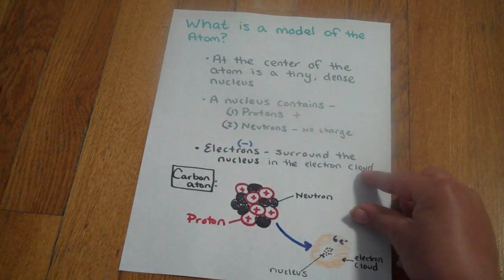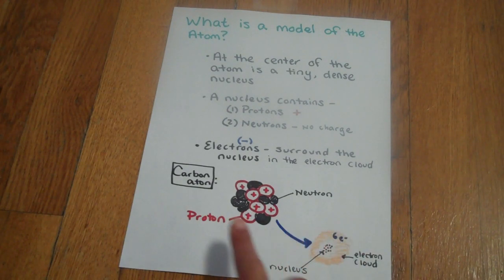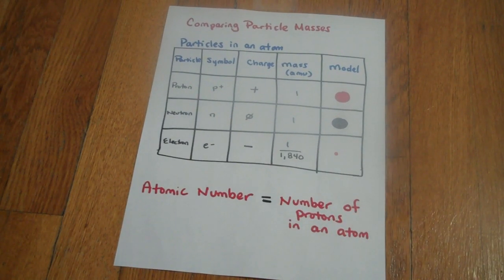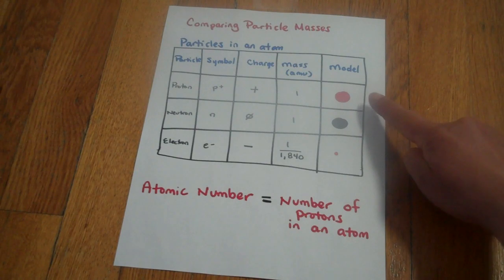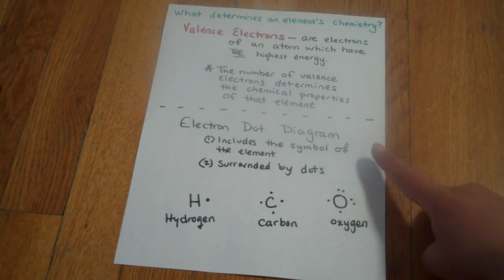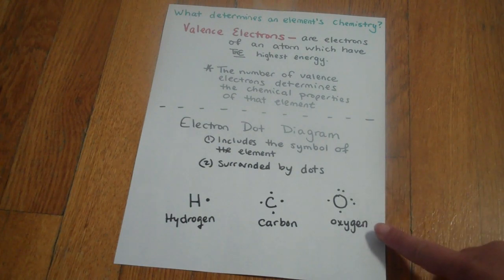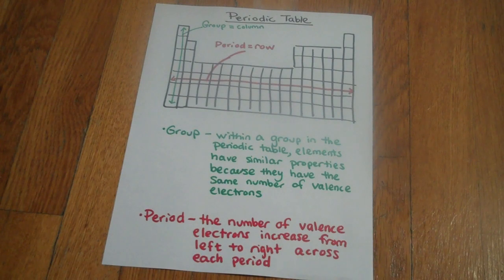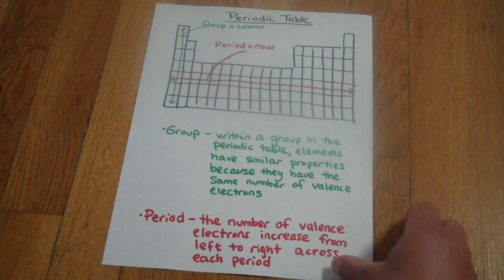Atoms, bonding, and the Periodic Table